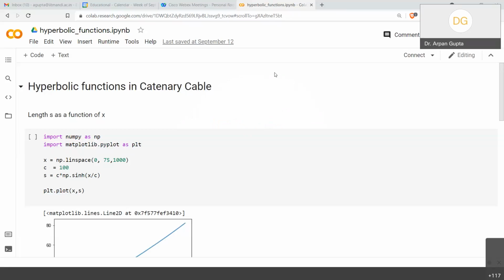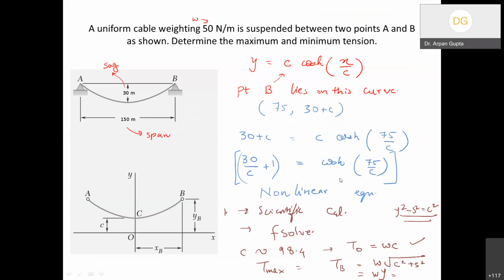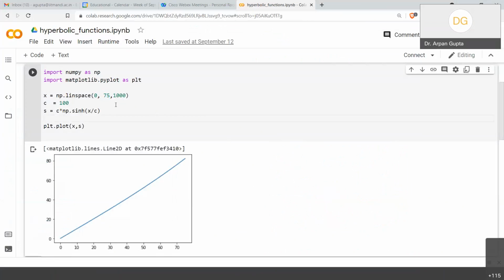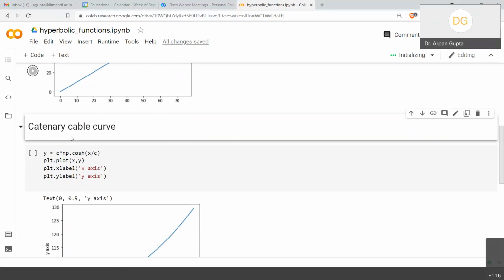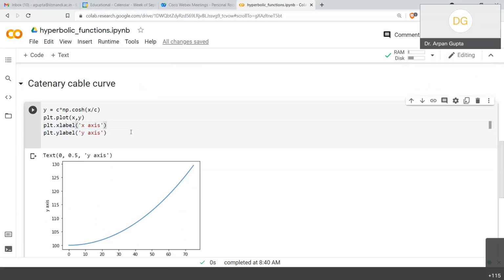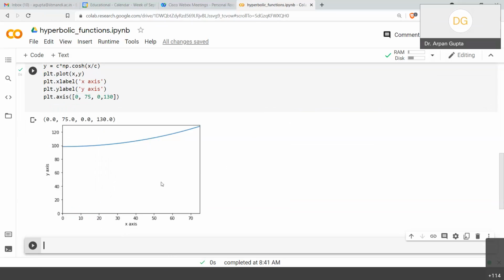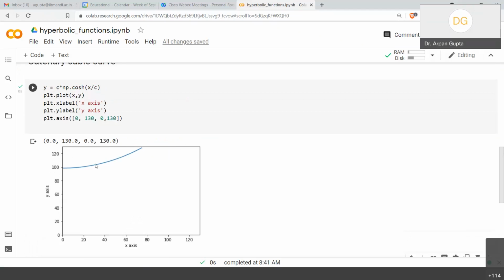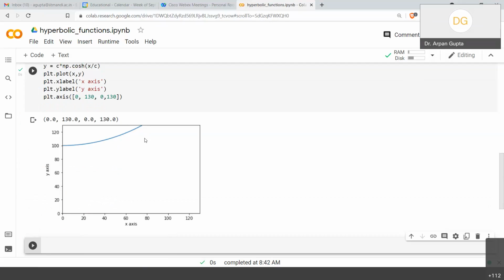9 2 Hyperbolic functions in catenary cables 13 09 2021